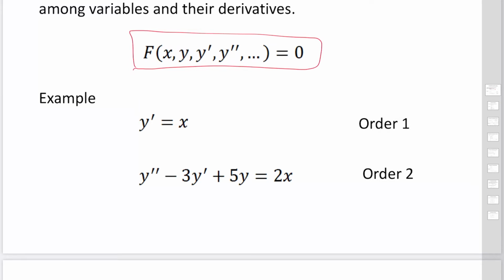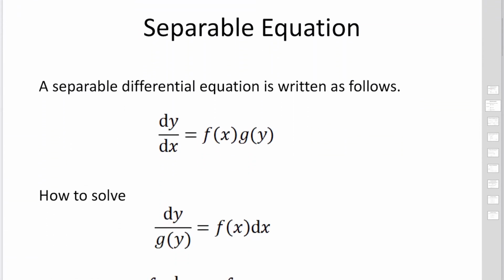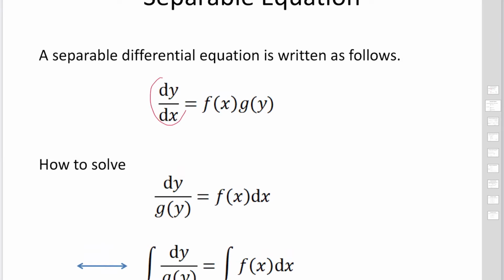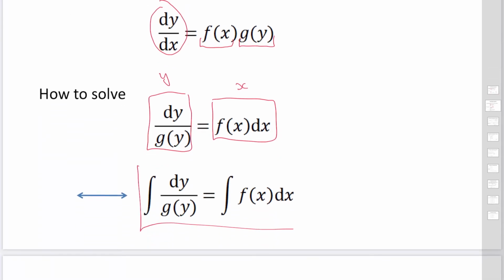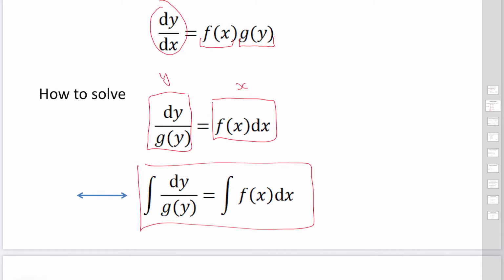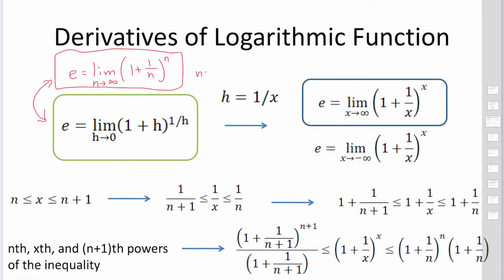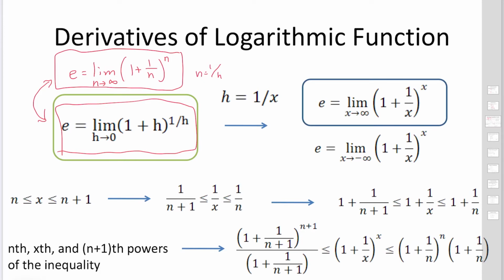I.4.5. Differential Equations (Derivative of Logarithmic Function)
We use differential equations to describe a physical phenomenon. As an example we consider the decay of unstable atoms. The number of atoms is expressed as an exponential function of time. In this lecture we study the derivative of a logarithmic function before finding the derivative of an exponential function.